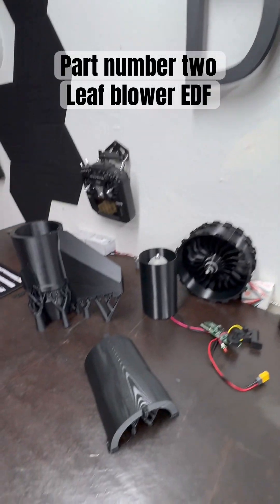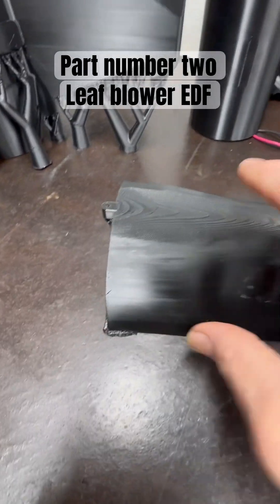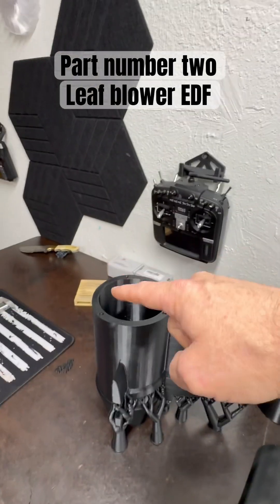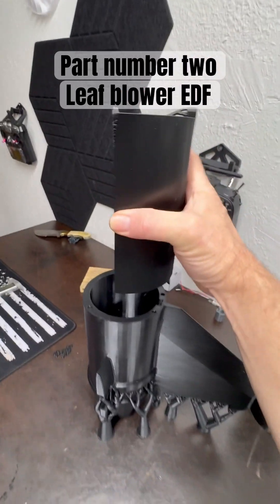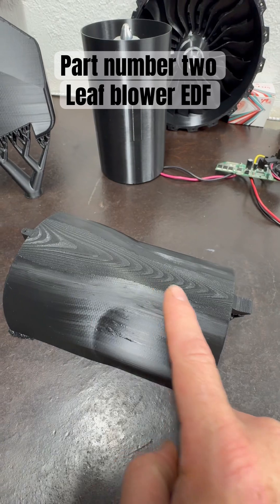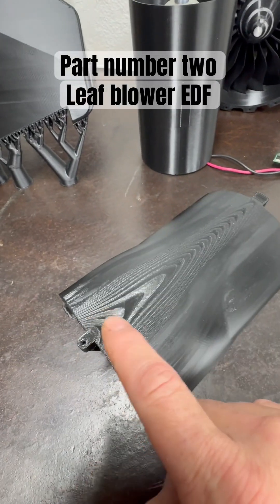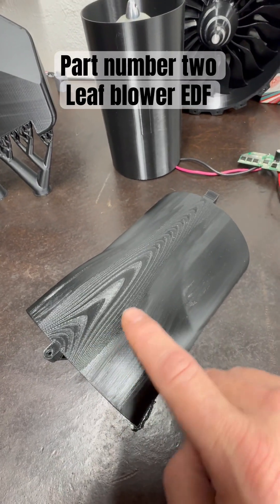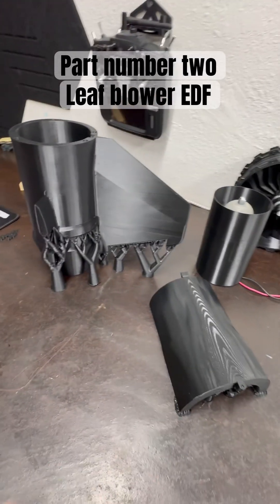Part two of the leaf blower plane.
Part two engine cover complete now starting the engine compartment section. It is comprised of two pieces.